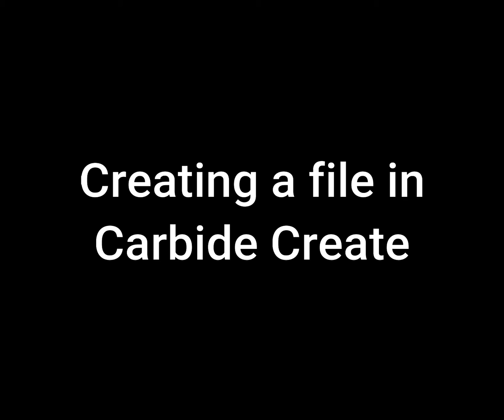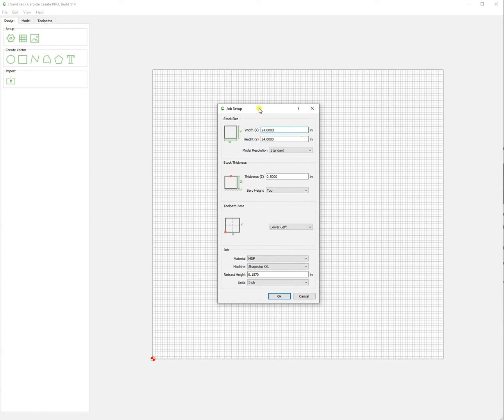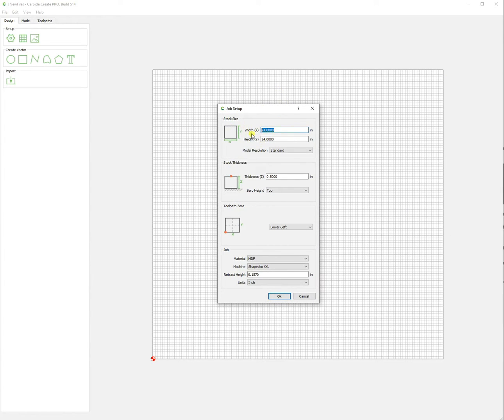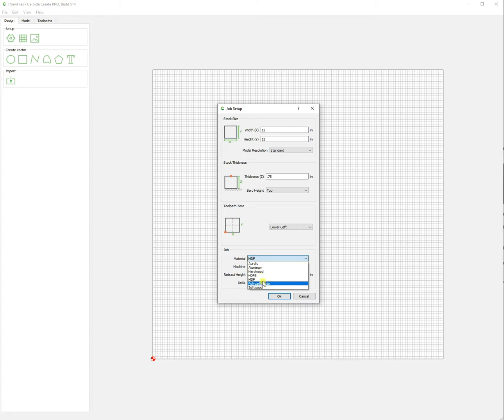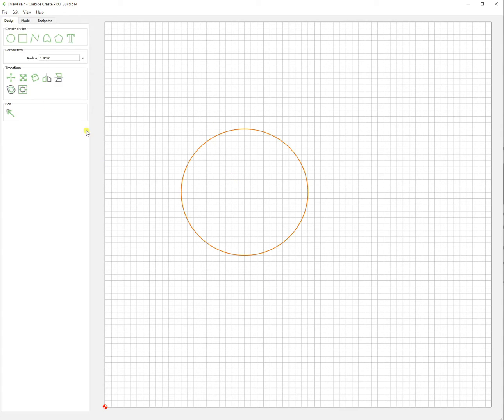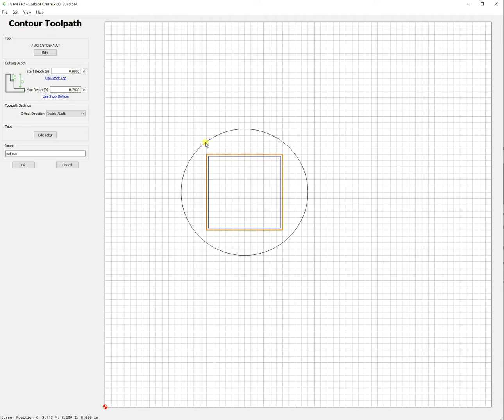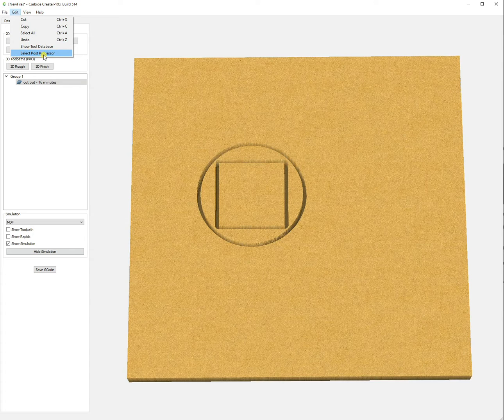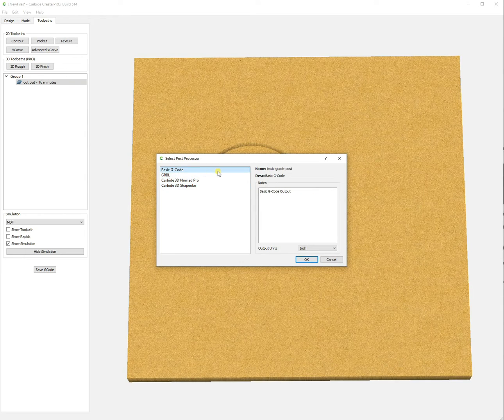Creating a file in Carbide Create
Follow these simple steps to create gcode via Carbide Create for the Onefinity CNC.
Be sure to select GRBL for the post processor.